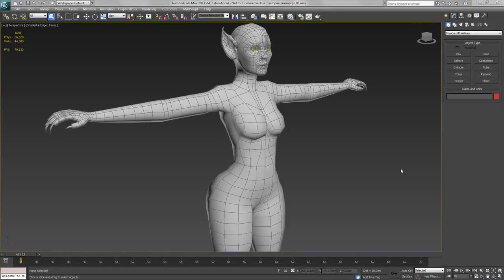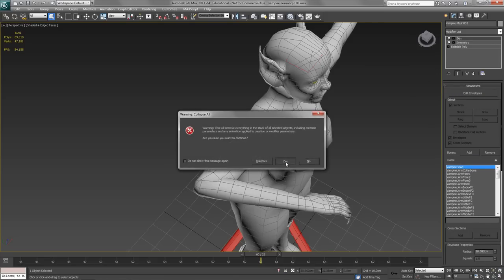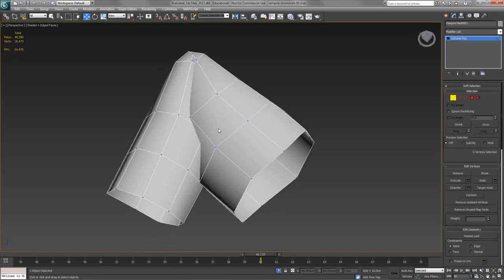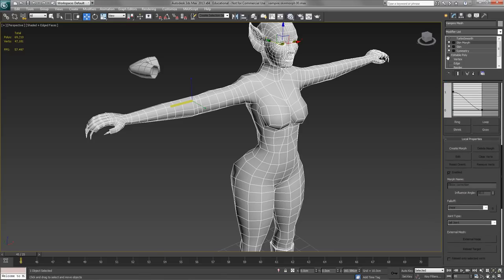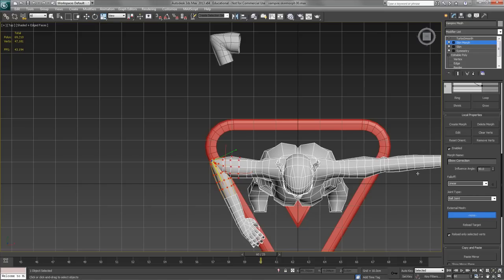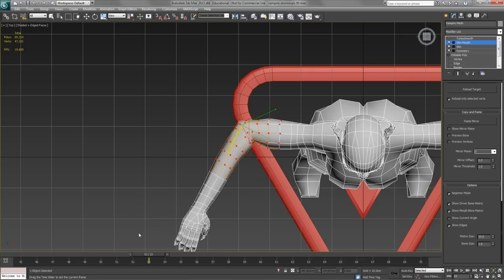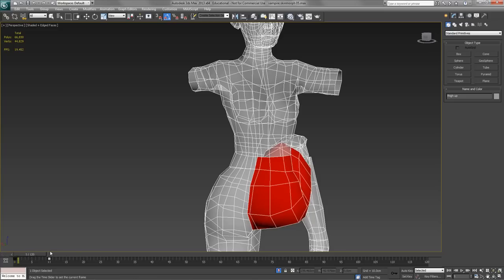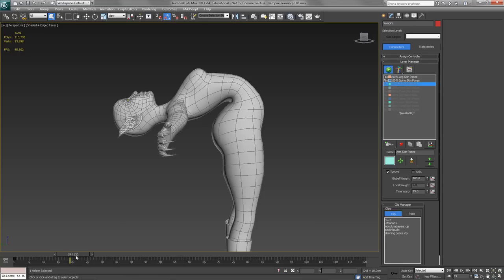Skin Morph in 3ds Max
This is a video I put together on how to use the Skin Morph modifier in 3ds Max to fix skinning problems.  Skin Morph tools are not great for re-modelling joints so I show you how to import morph targets which you can model using all the normal tools.  Also where you can use Skin Morph to fix common skinning issues.  I hope you find it useful...